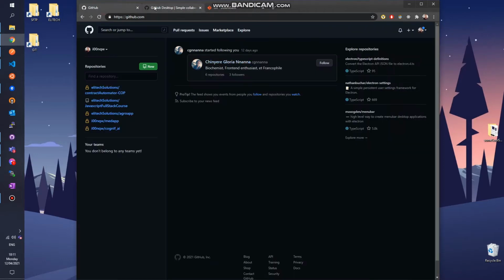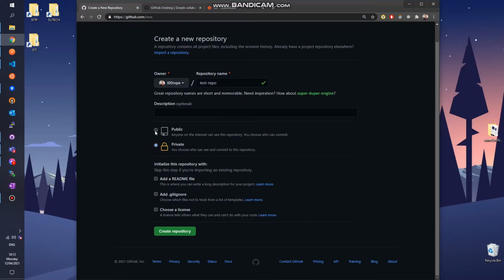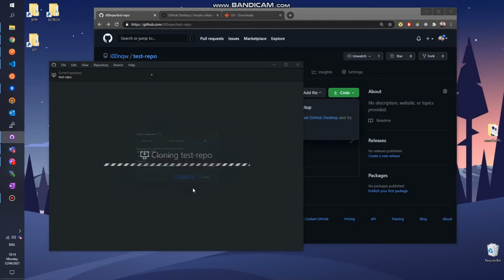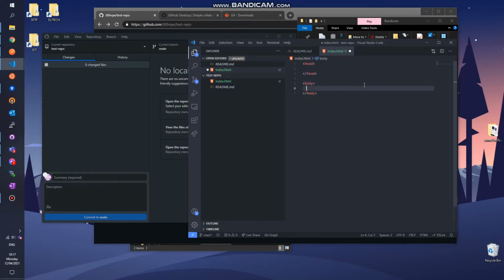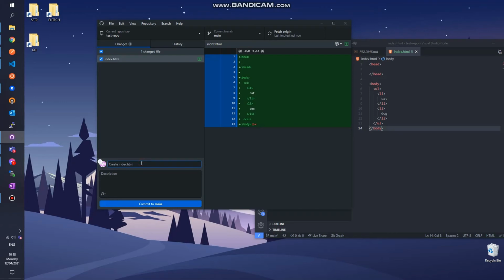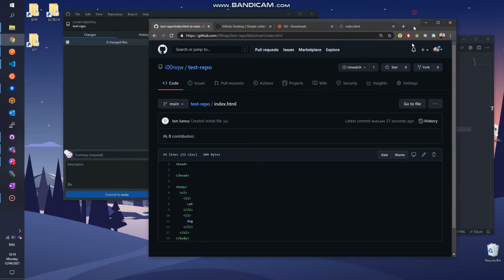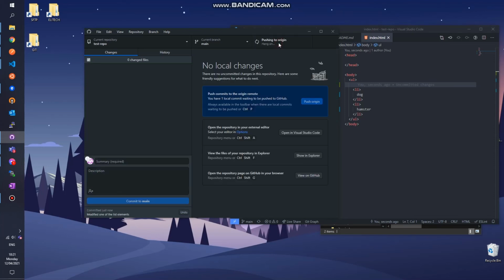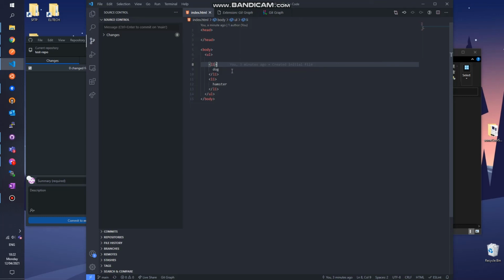Javascript FullStack - Set up your first GitHub repository